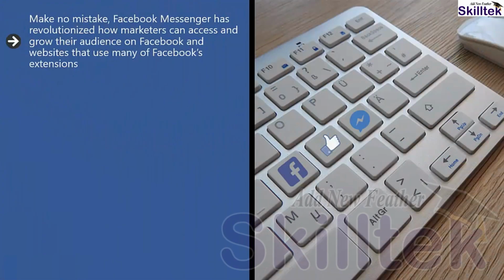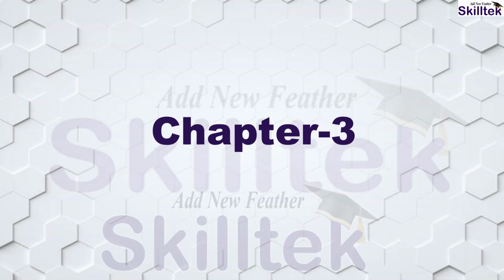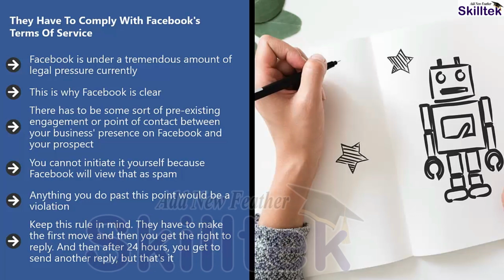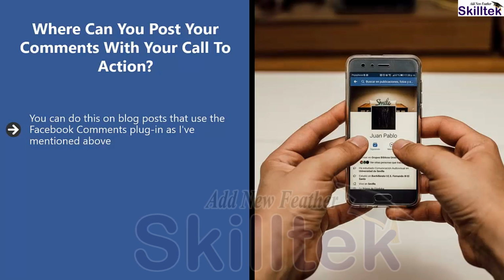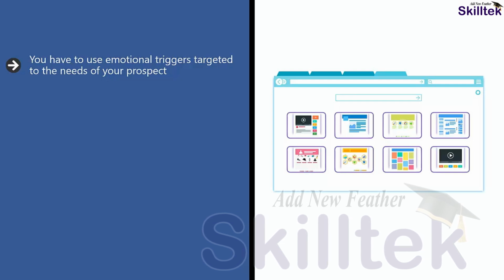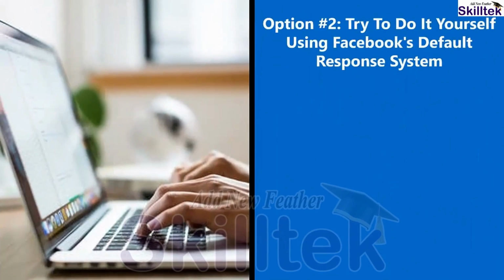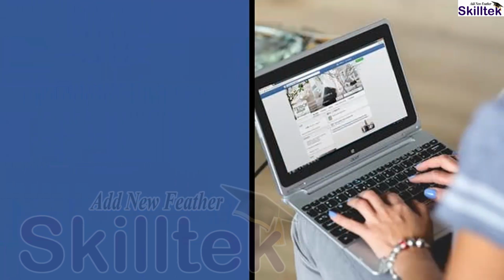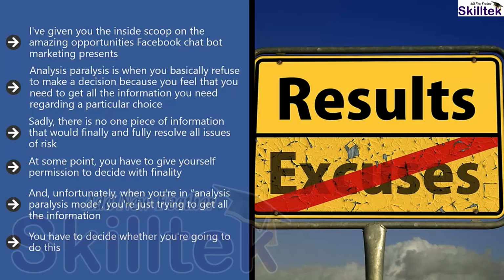FB Messenger Bot Marketing